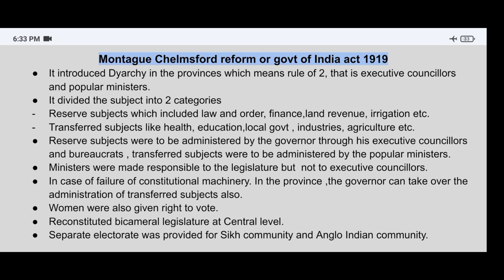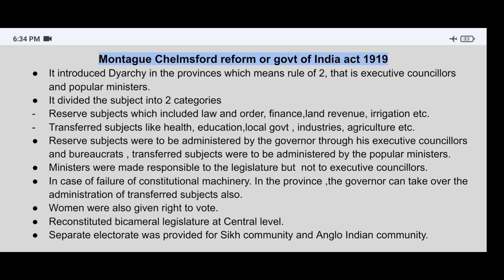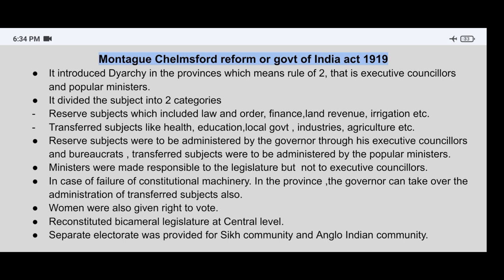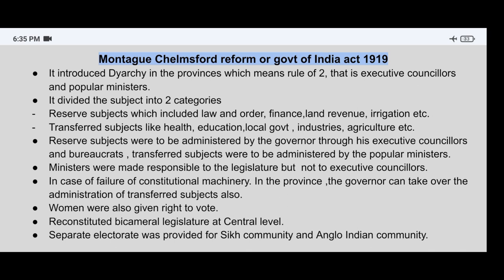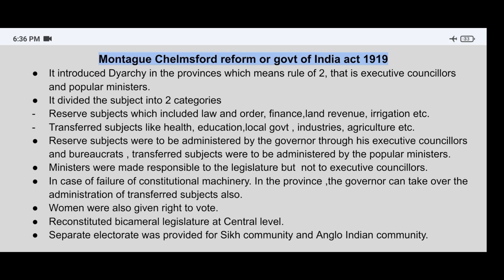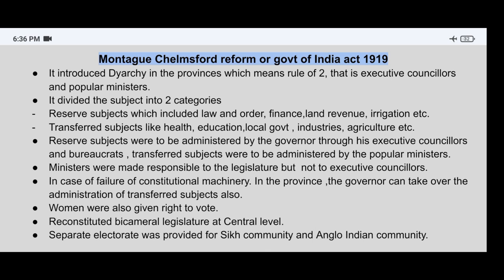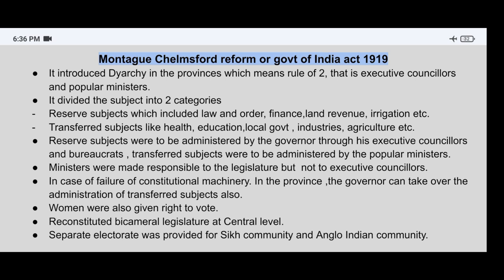Montagu Chelmsford Reforms\ GOI Act 1919|Rahul Kohli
CONCEPT OVERVIEW- imp. points of concepts.
Indian modernhistory for UPSC/SSC-CGL/State PSC etc.
- montagu chelmsford reforms 1919
- montagu chelmsford reforms 1919 in Hindi
- GOI act 1919 UPSC
- GOI act 1919
- GOI act 1919 in Hindi
- 1919 act in hindi
- govt of india act 1919 in hindi
- government of india act 1919
- government of india act in hindi
- government of india act 1919 in english
- montegu chlemsford reforms in hindi
- montegu chlemsford reforms in english
- dyarchy system 1919
- dyarchy system in india
- dyarchy system upsc
- Reserved Subjects in Dyarchy
- Transferred Subjects in Dyarchy
- indian councils act 1919
- indian act1919